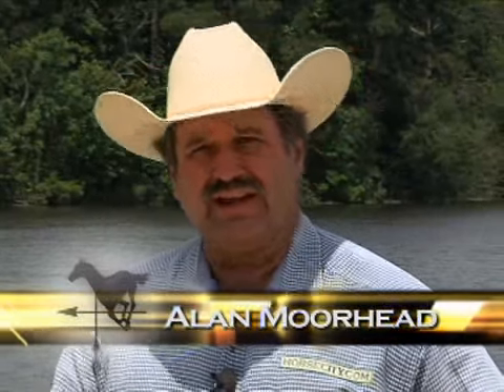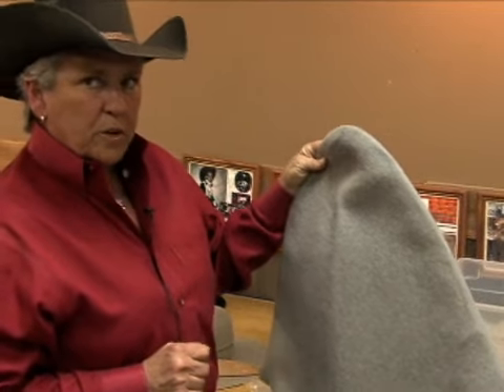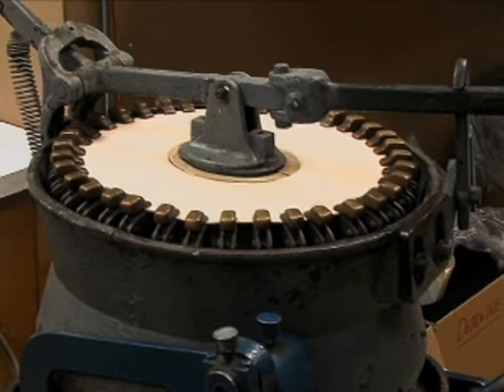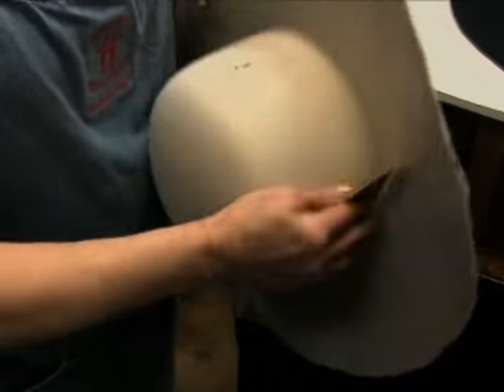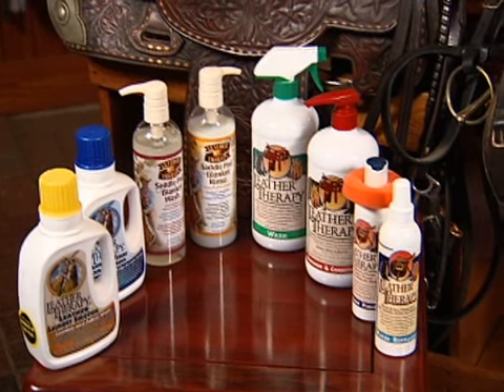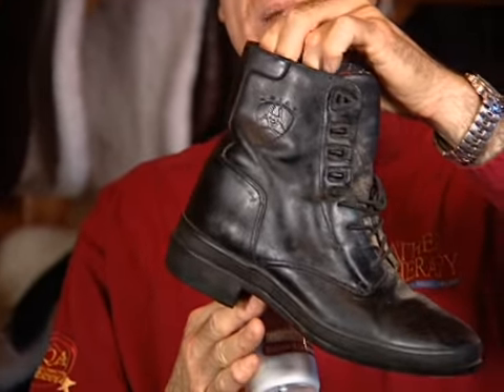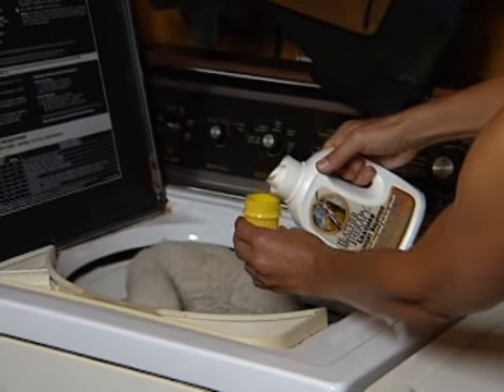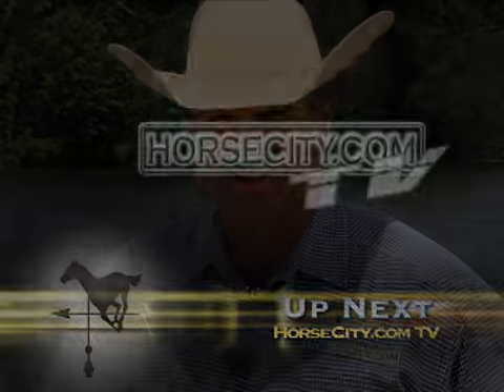Shorty Koger & Pino Blangiforti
Shorty Koger describes how she makes her custom hats.
Pino Blangiforti discuses the benefits of Leather Therapy